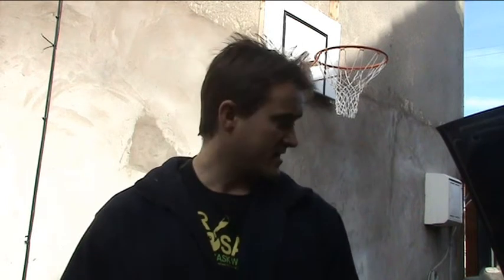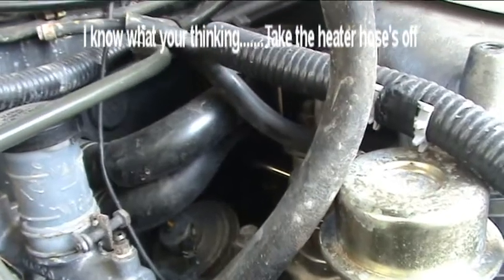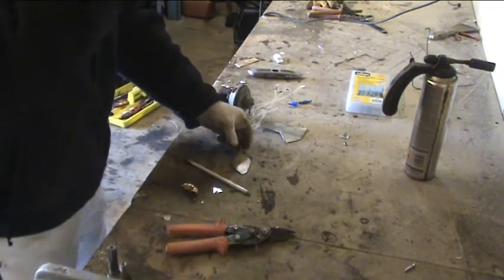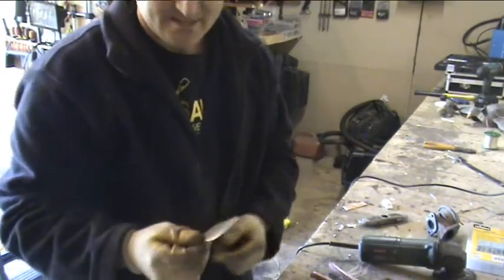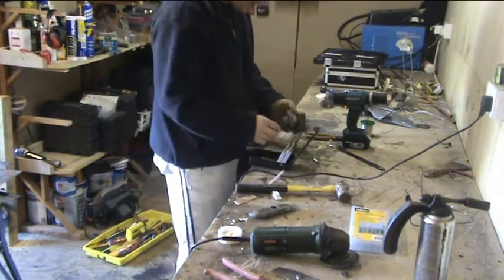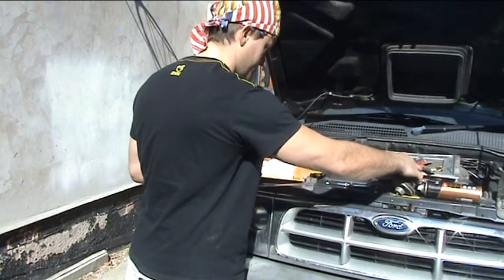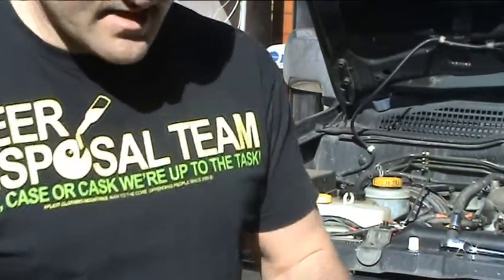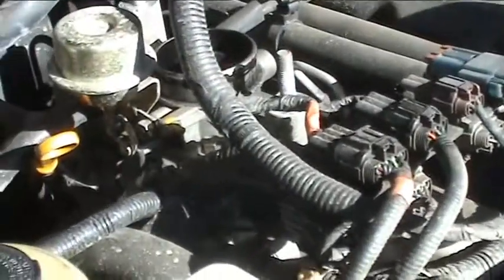EGR Valve.avi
This is a video of what i did to block off the EGR valve on my Ford Maverick (Nissan Terrano)